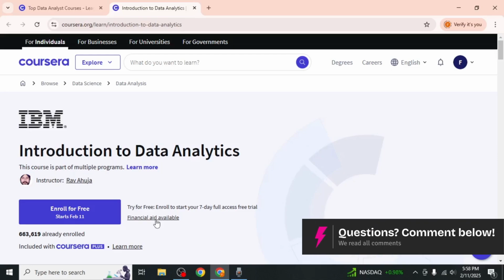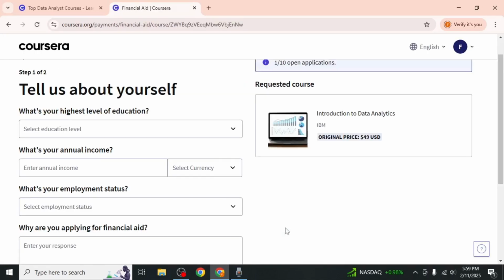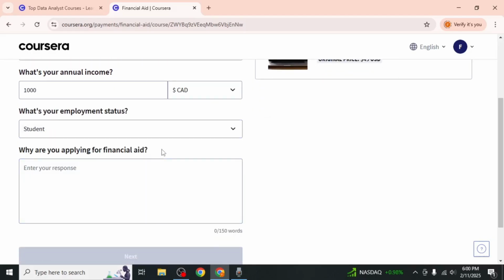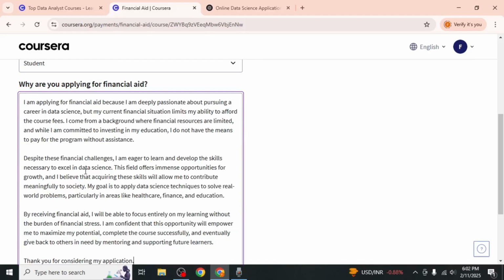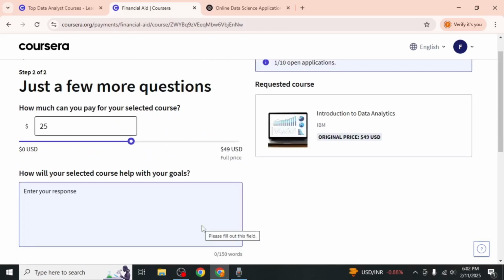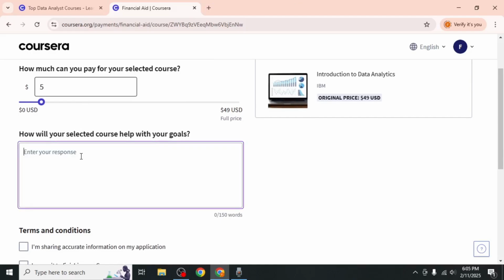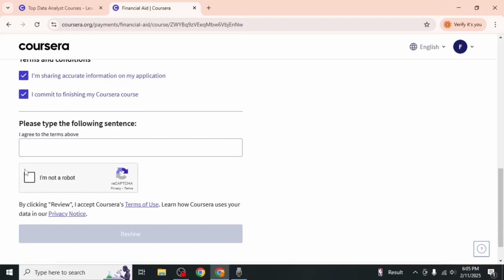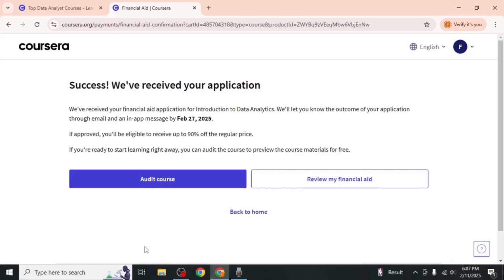How to Write a Coursera Financial AID Application (Step by Step)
Want to apply for Coursera financial aid? In this tutorial, I’ll show you how to write a strong Coursera financial aid application, including sample answers and key points to increase your chances of approval. Watch now to get free access to courses!